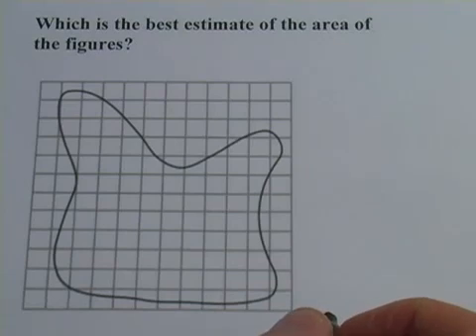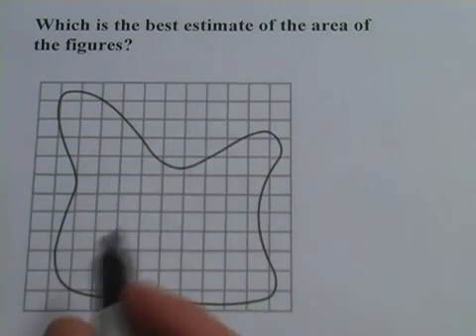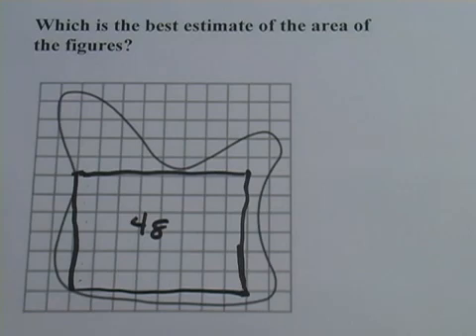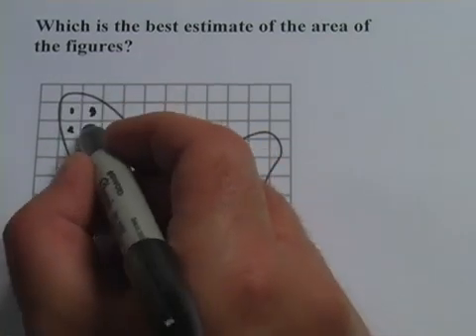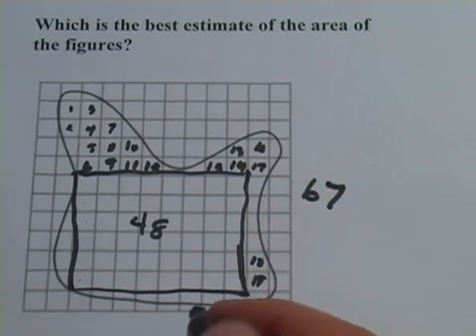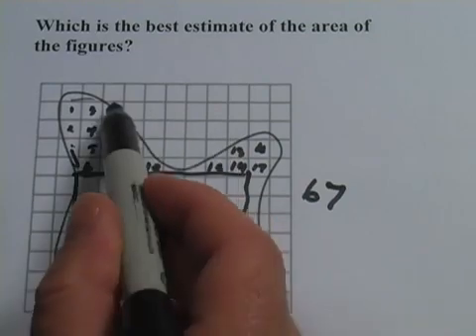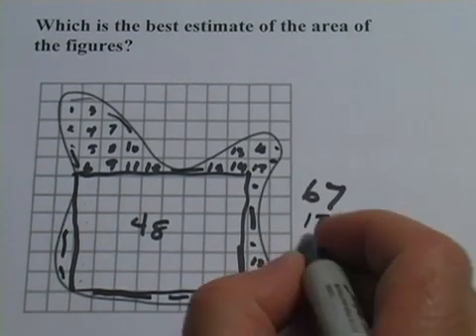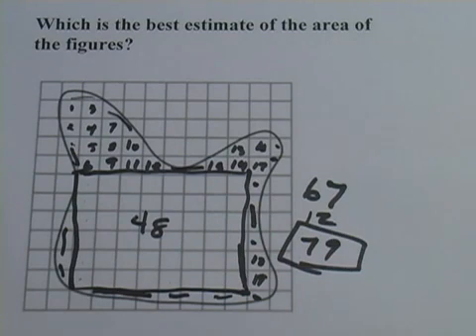Area of irregular shapes Example 1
Video from larryschmidt